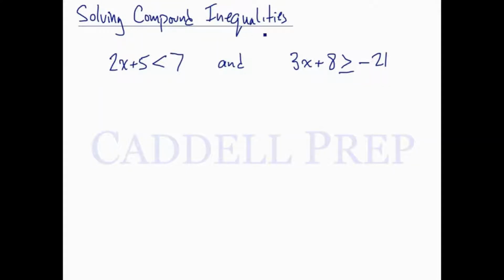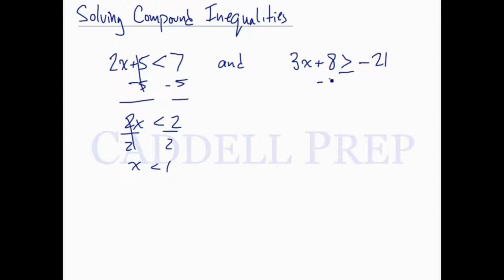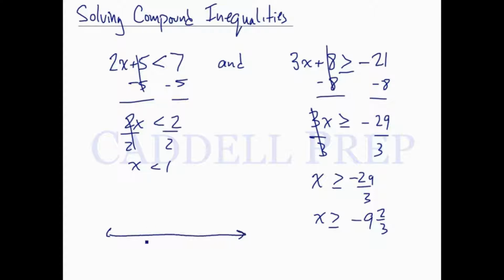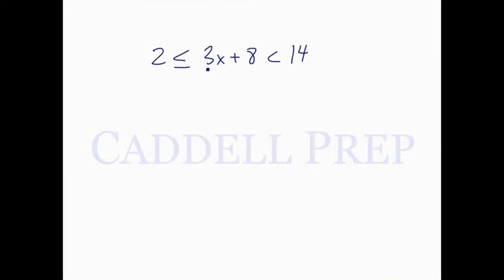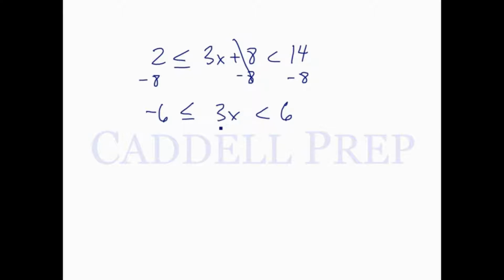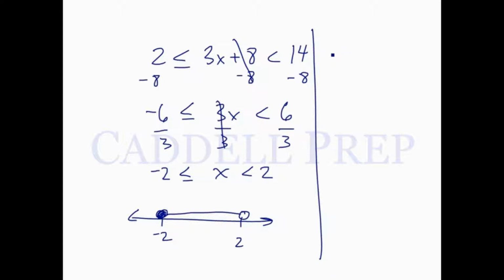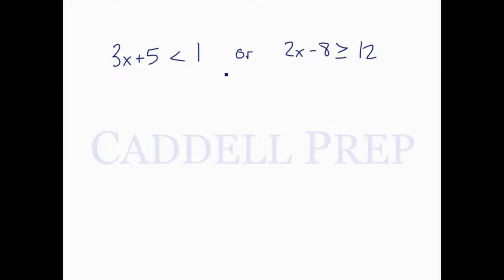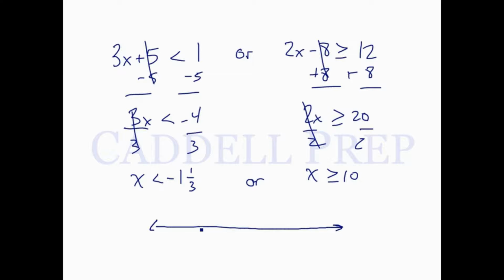Solving Compound Inequalities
In this video, we will be learning how to solve compound inequalities. More lessons and practice problems can be found